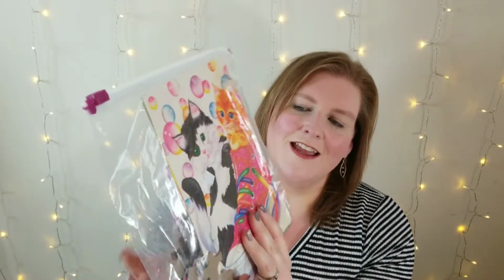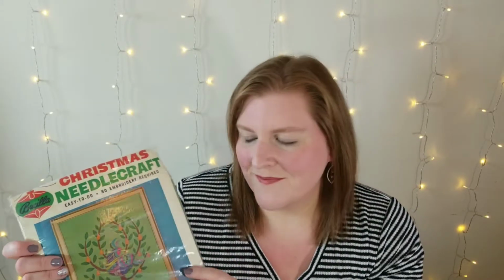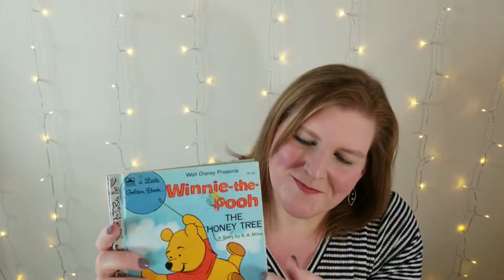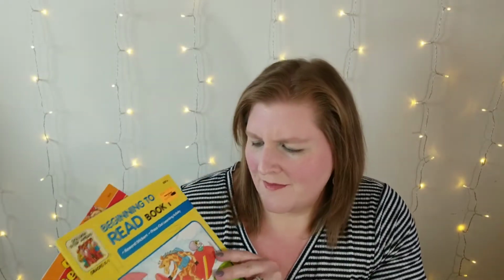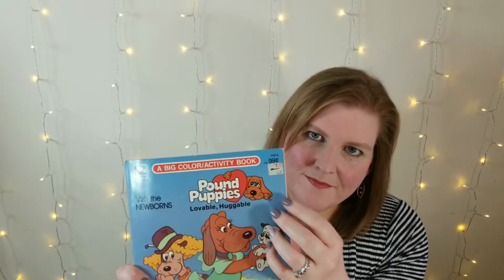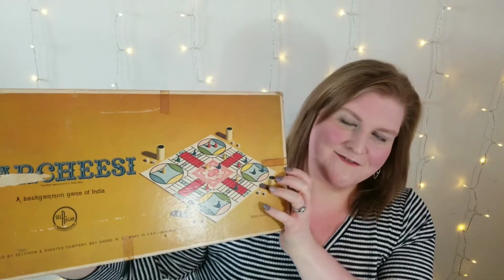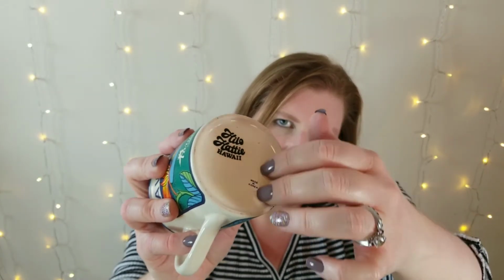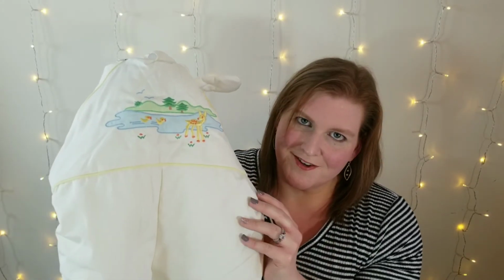ASMR Thrift Store Shopping Haul Show & Tell - LOTS of Vintage Treasures! (Soft Spoken)